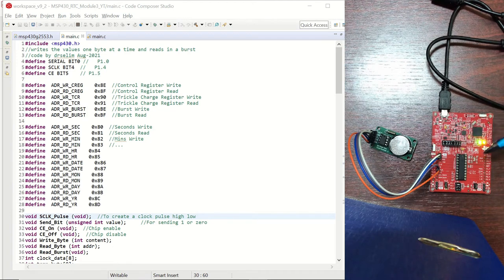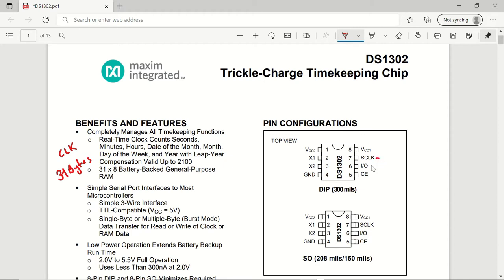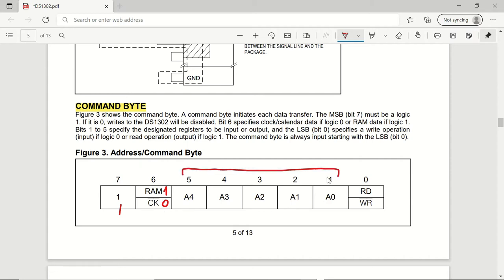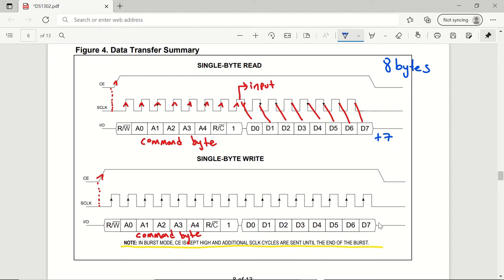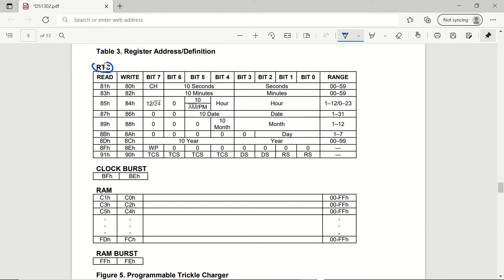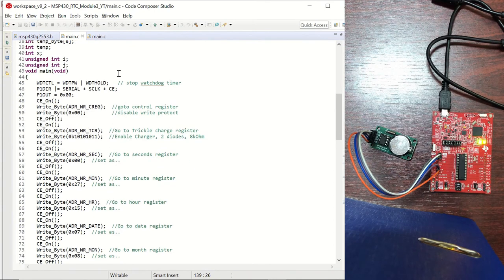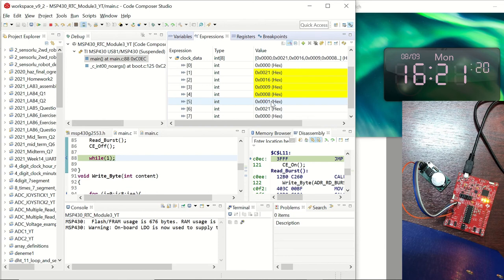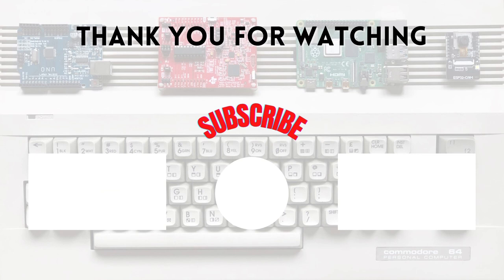MSP430 & RTC (Real Time Clock) Module - DS1302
In this video, we'l learn how to use the RTC (Real Time Clock) Module with the MSP430 Microcontroller. First we'll see the connections between the module and the microcontroller. Then we'll examine the DS1302 timekeeping chip's datasheet to understand its working principle. Then by using Code Composer Studio, we'll write C code in order to set the values on the timekeeping chip. In the second code, we'll read the date and time values repeatedly and controlling an LED by using the values that we receive from the RTC Module.
There can be lots of different applications with the RTC Module such as automated tasks in smart homes or in smart farms.

0:00 Introduction & Content
0:29 Connection Diagram
2:20 How does the RTC Module work? DS1302 Chip
13:33 C Code Explanation
16:14 C Code for RTC Write & Read